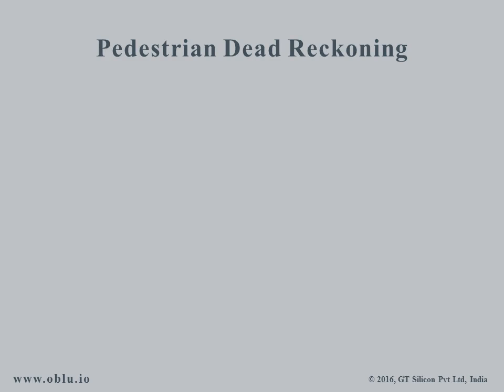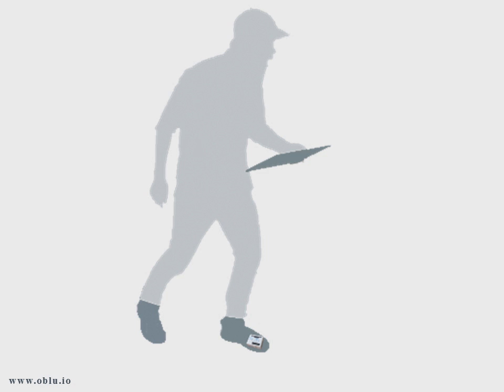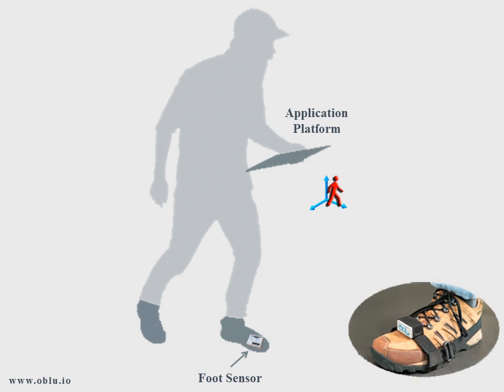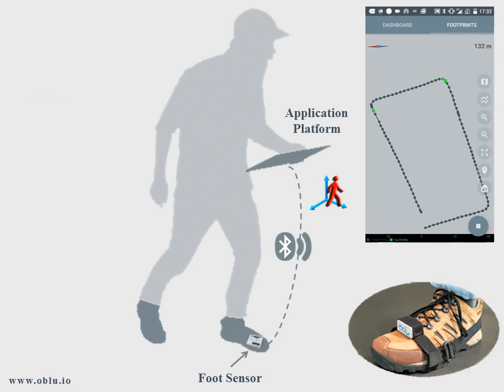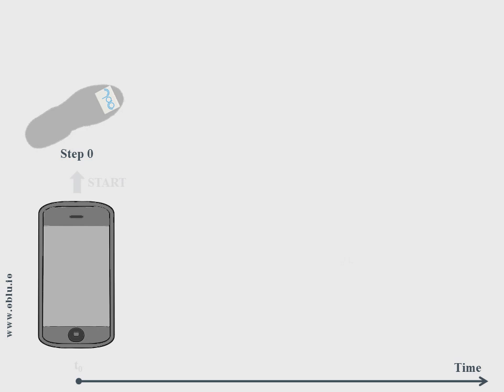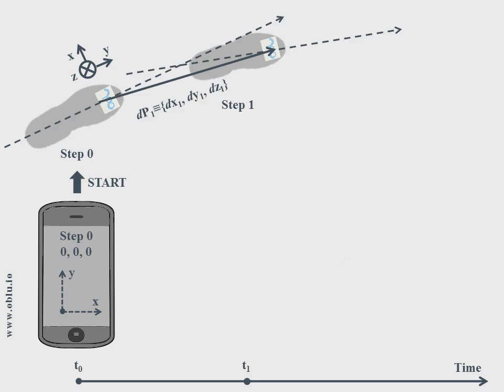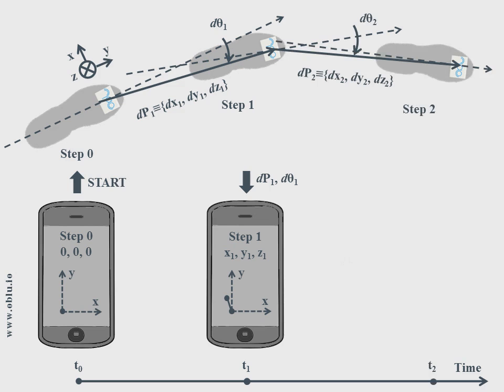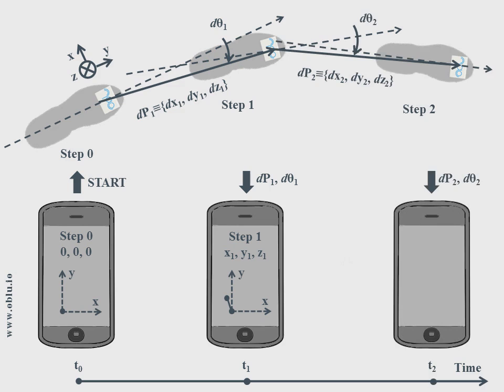oblu for indoor pedestrian dead reckoning (pdr) sensor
the video demonstrates how a foot-mounted sensor can be used for tracking real time position of a person.

sensor transmits displacement and heading information at every step to an application platform, over bluetooth. the application platform performs PDR and constructs the tracked path.